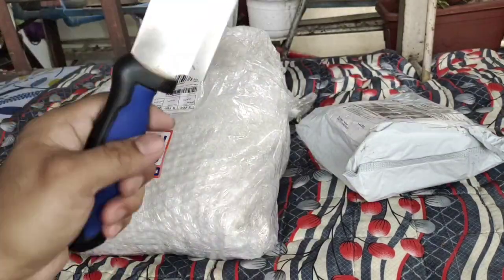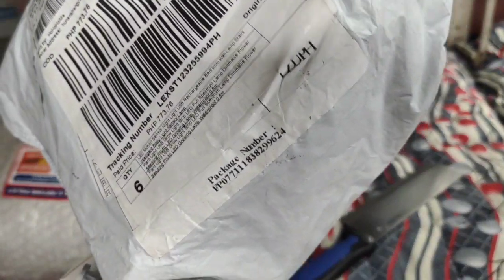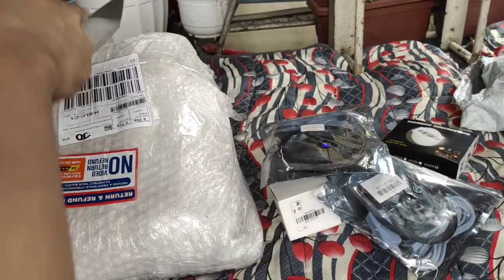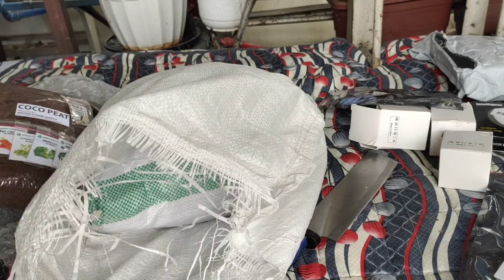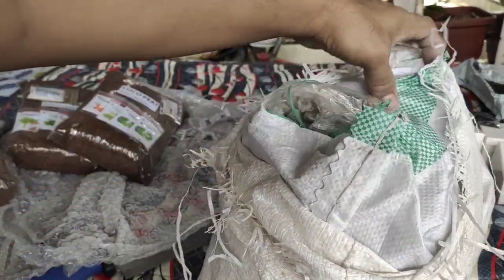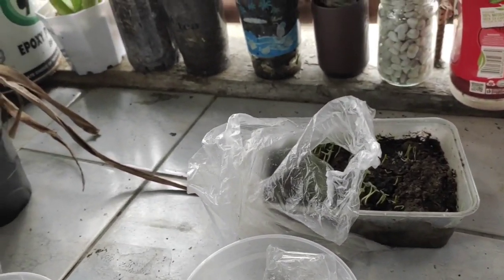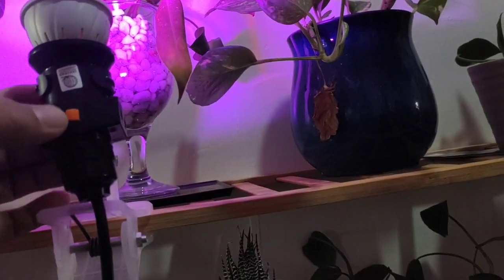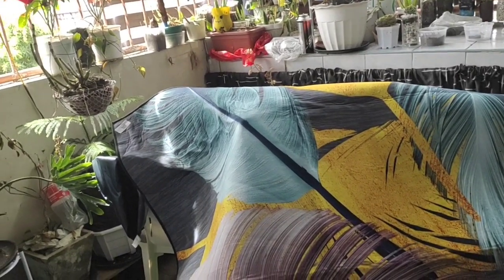Unboxing My Lazada Kit for Home Gardening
Unboxing My Lazada Kit for My Home Gardening Journey